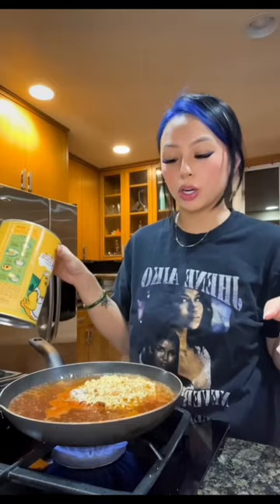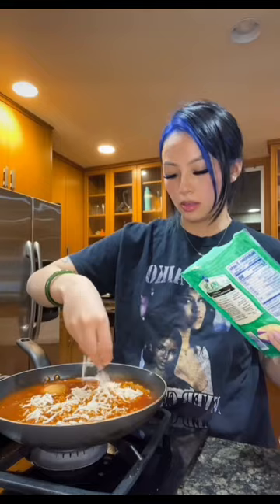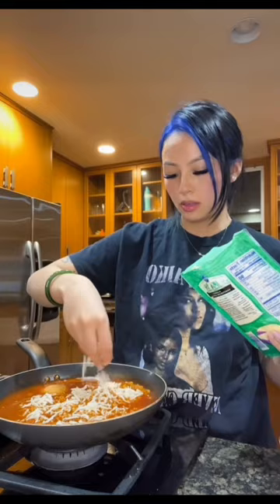samyang noodles stew type (cook with me)💕